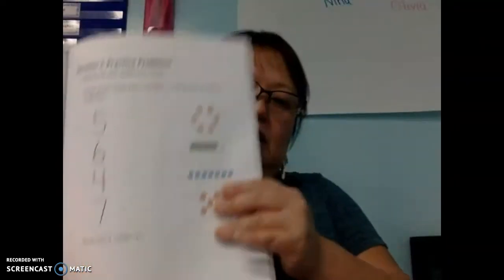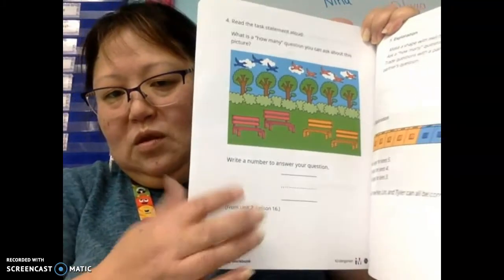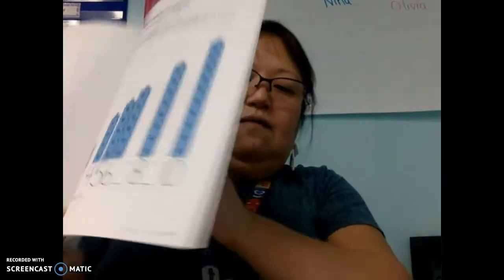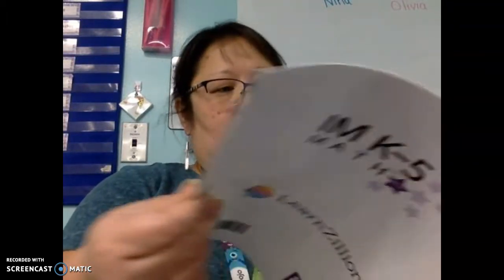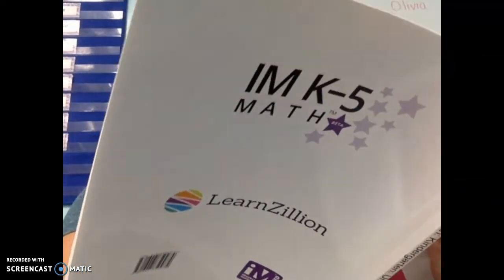IM Unit 2 Practice Problems Section C & D